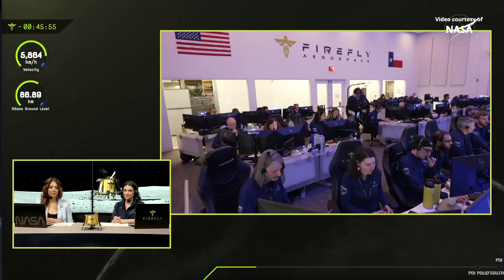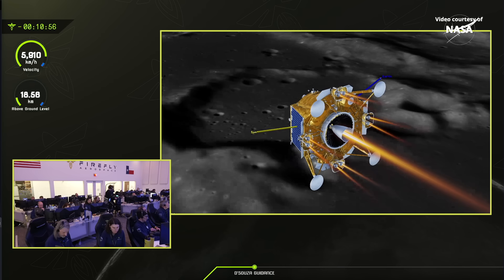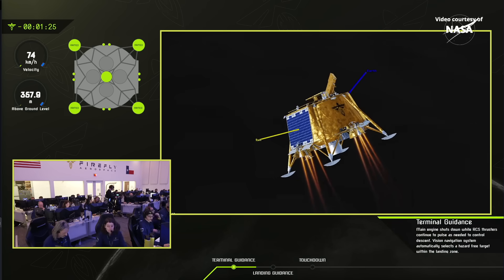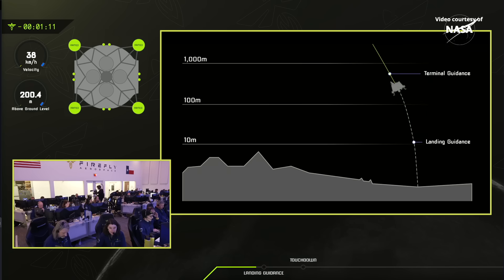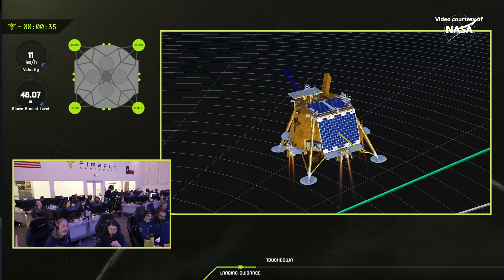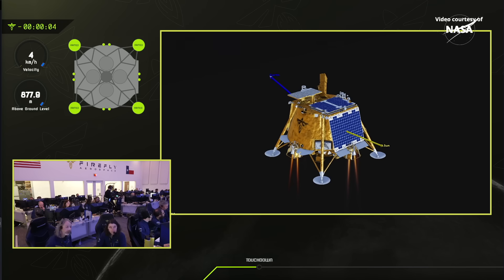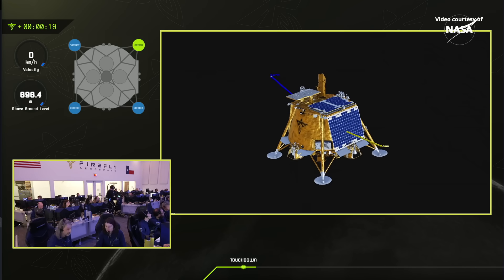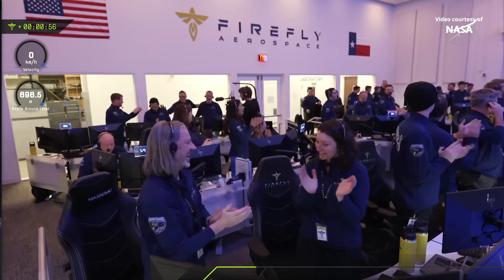Blue Ghost M1 landing on the Moon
Firefly Aerospace’s Blue Ghost Mission 1 (Blue Ghost M1 lunar lander) landed on the Moon, in the Mare Crisium basin, near an ancient volcanic feature called Mons Latreille, on 2 March 2025, at 08:34 UTC (03:34 EST).
Credit: Firefly Aerospace/NASA